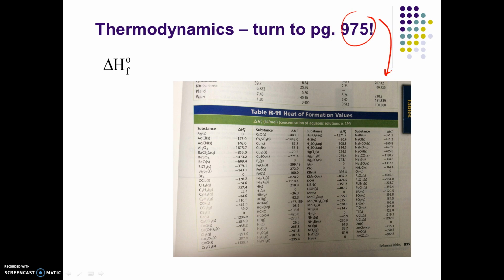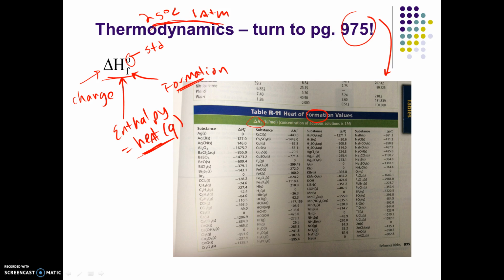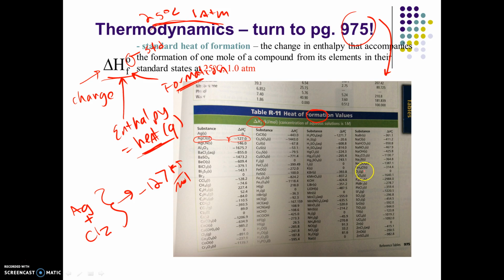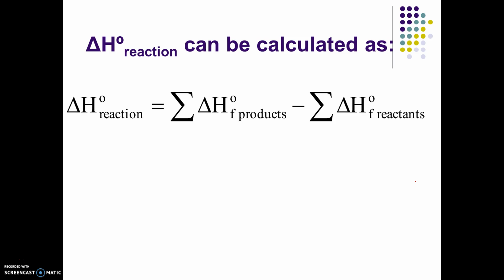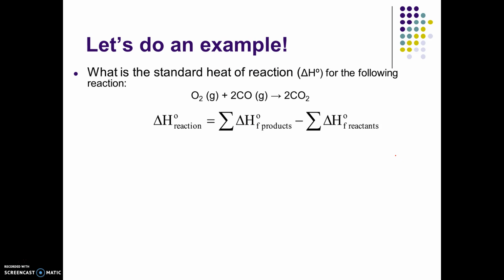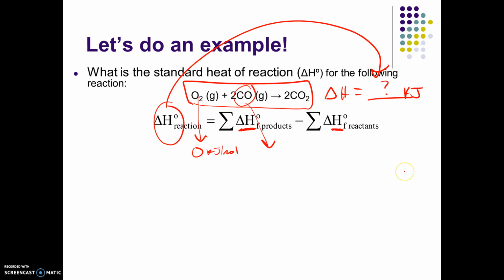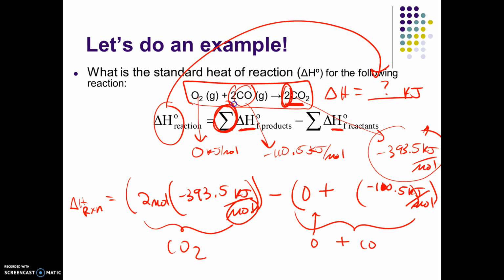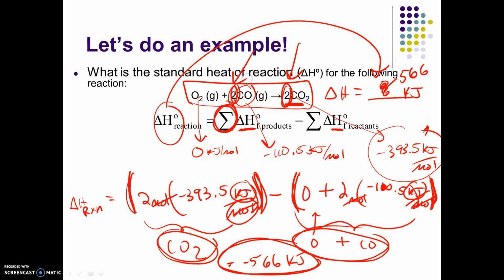Standard Heat of formation